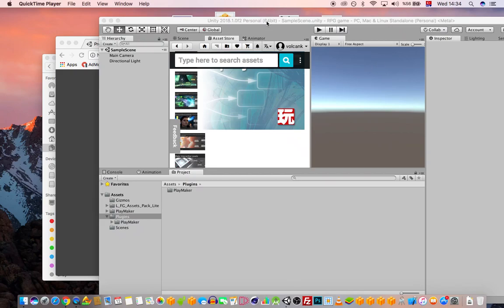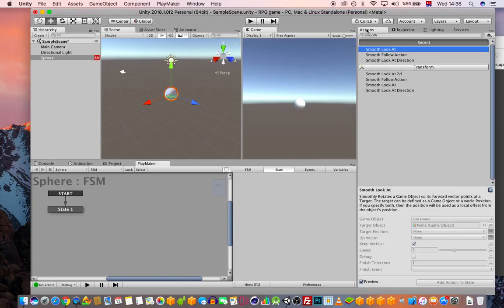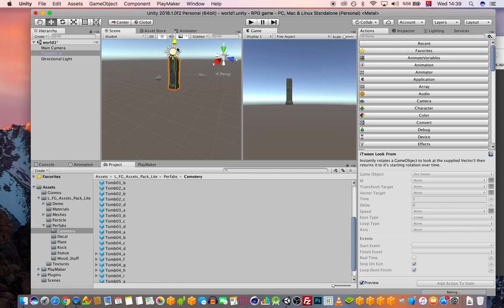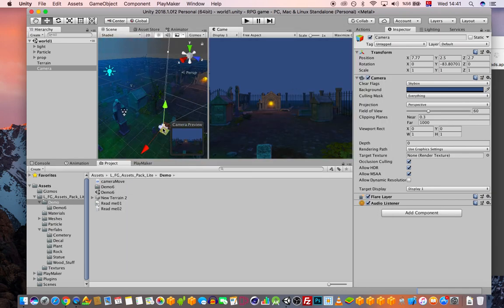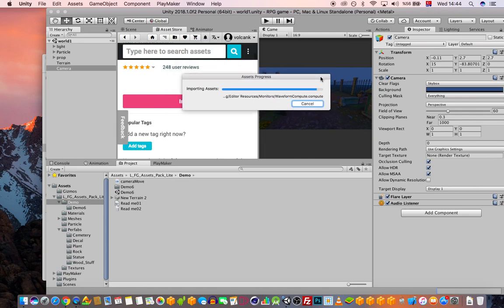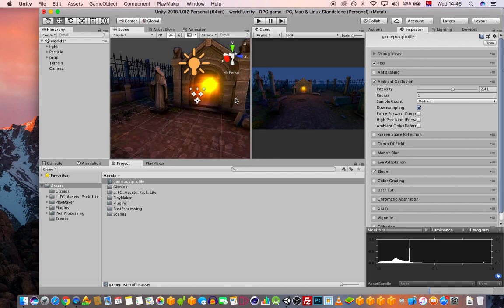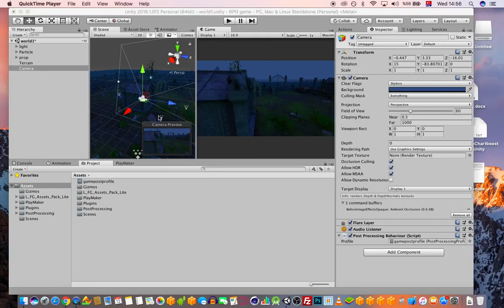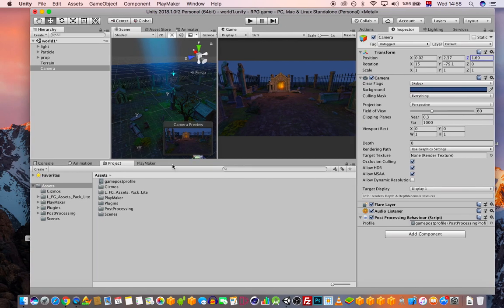Unity and Playmaker - Make 3D Zombie Shooter Without Coding! - Part 1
Learn to create a 3D Polished Arcade Zombie Shooter Game Without Writing A Single Line Of Code using Unity and Playmaker.

I have been developing games since 2015 and have been struggling like most developers out there.But I learned through out the journey that it is possible to make a living through game business. I am no coder and try to make games without coding using game engines like Buildbox and also Unity 3d using playmaker plugin. The reason I followed this route was I wanted to focus more on the game design part rather than get lost in technical side of game making. I also see myself as an entrepreneur more than a game dev and  If I found another route that I loved doing to make money like this I would do that. So besides game development I will also share other entepreneur tips and tricks that I always use.  So follow me up in this online journey if you want success with your game dev business.